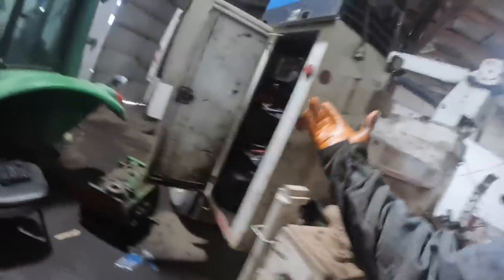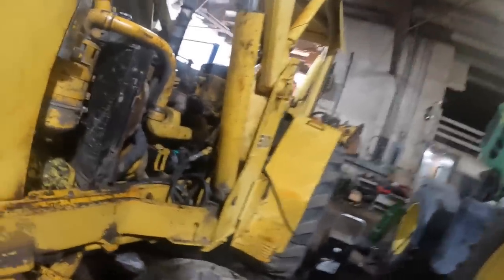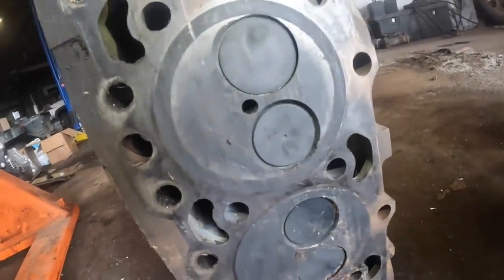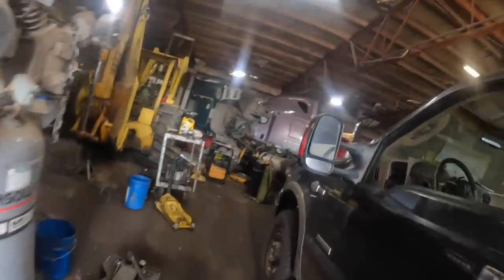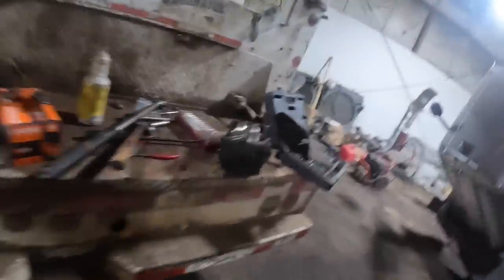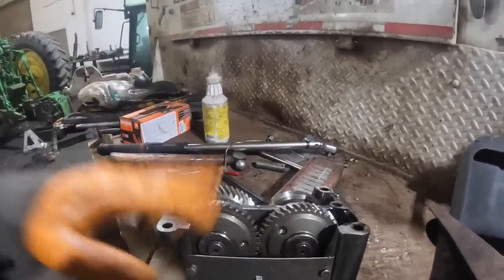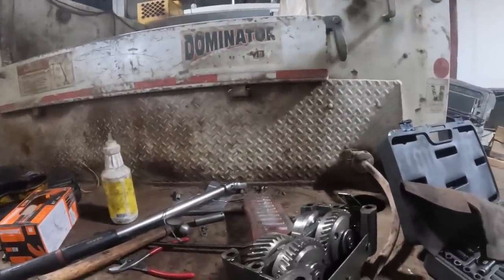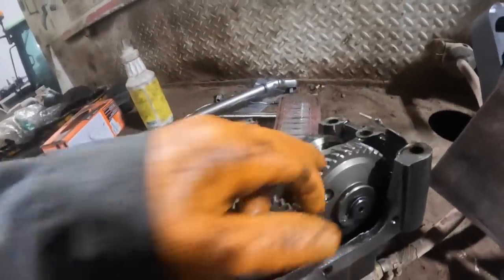Machine shop strikes again!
Ranting about machinist who do crappy work.